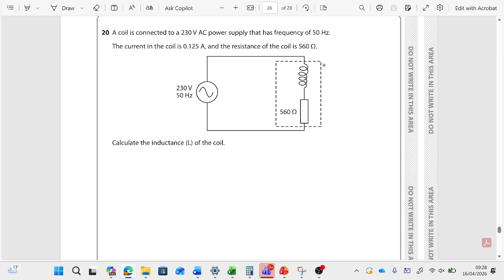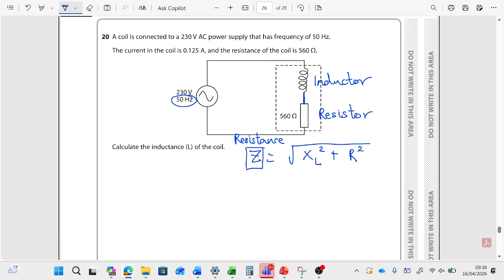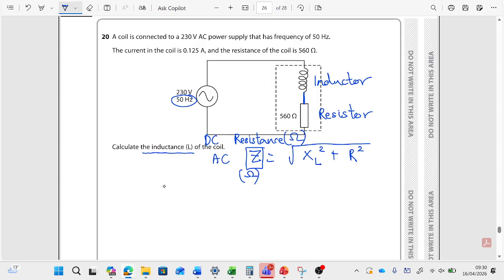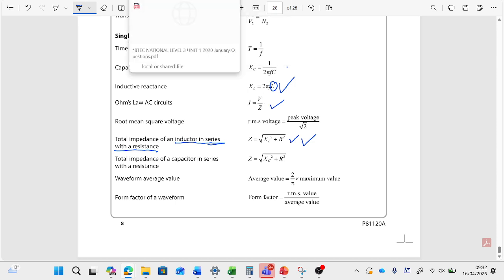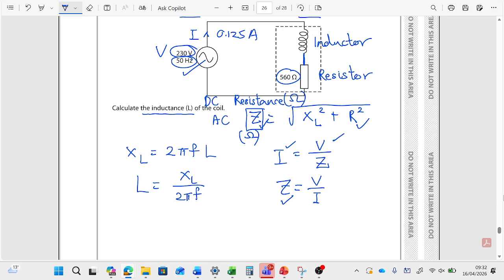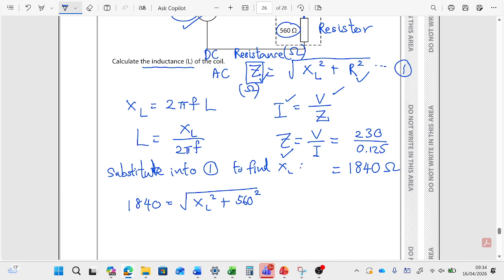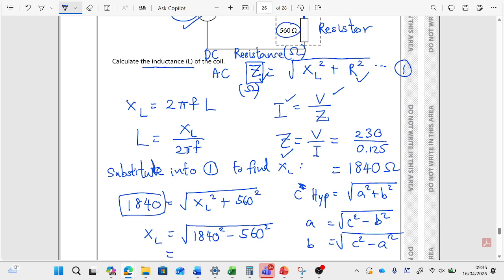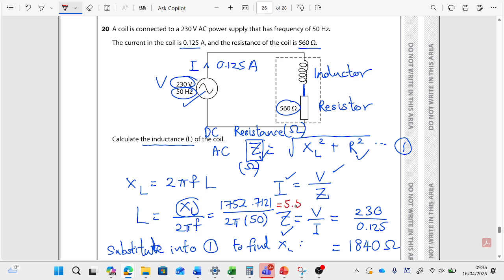Unit 1 One-a-Day Q22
An inductor in series with a resistor using three formulae.